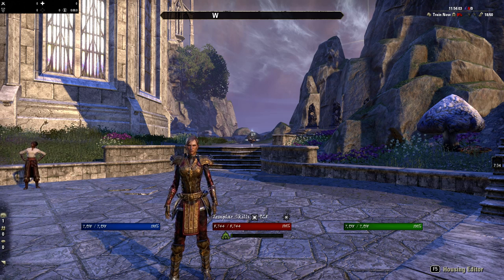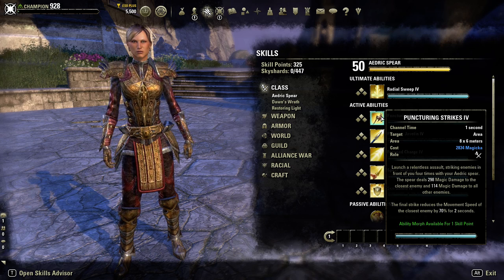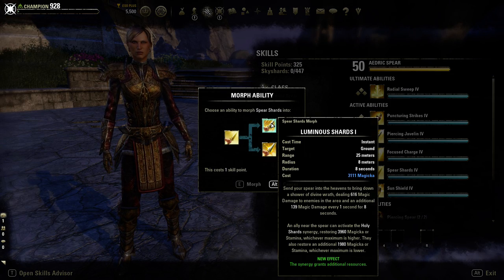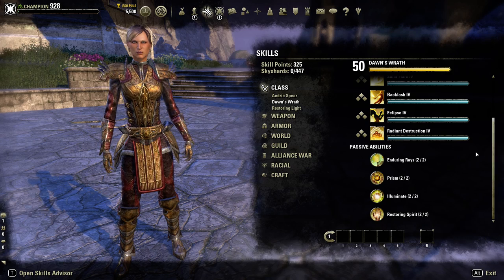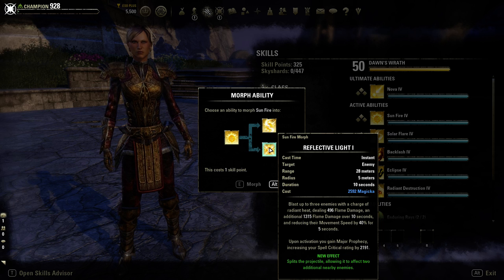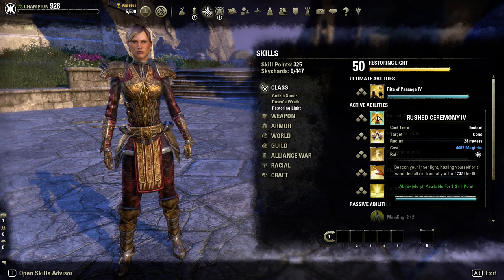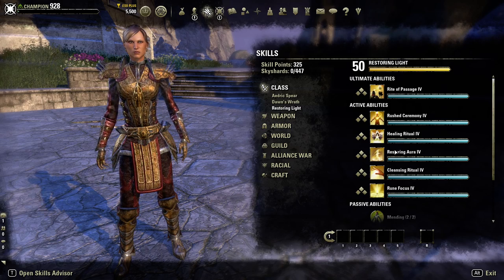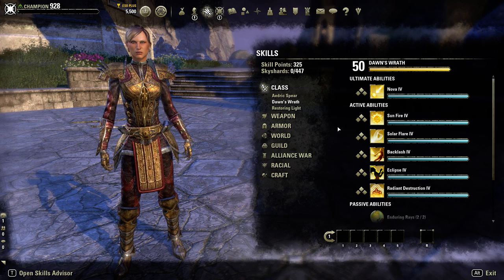ESO Guide to the Templar Class.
Today I bring you a guide to the Templar class and its active and passive skills lines.

This is a guide video that covers the Templar class.